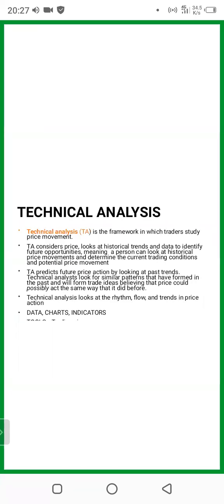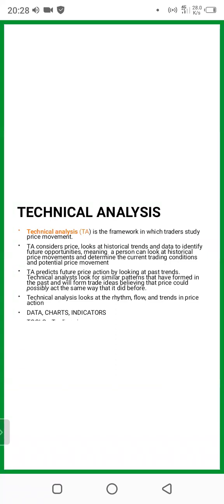MARKET ANALYSIS AND TOOLS PART 1